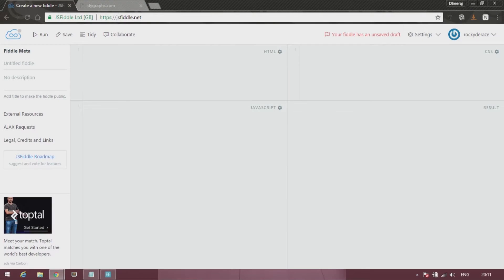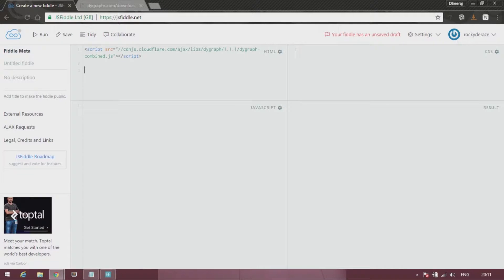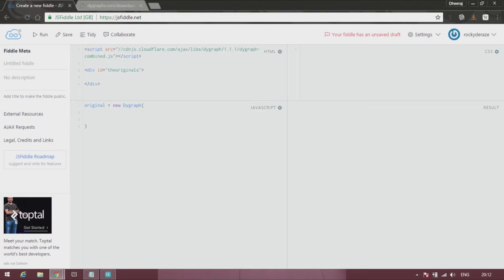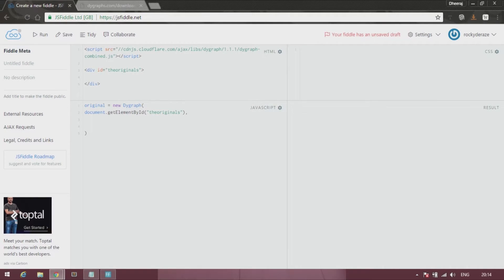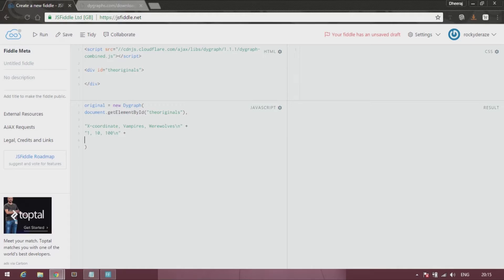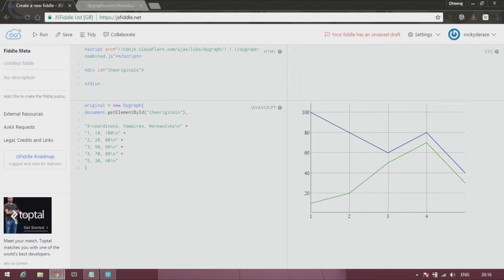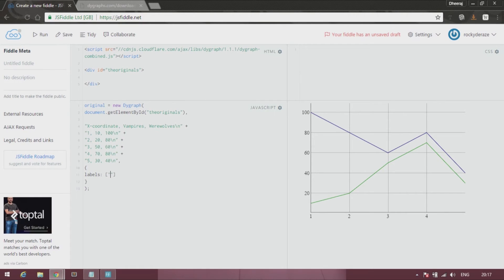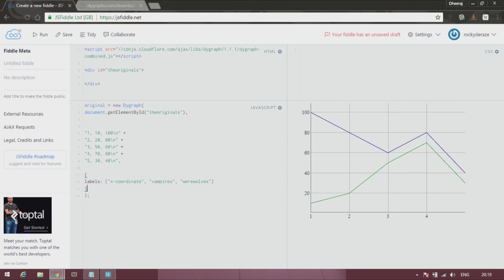Dygraphs Tutorial 03: CSV Data Input Format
In this video, I discuss the CSV data input format, one of the five ways to input data to your Dygraph.